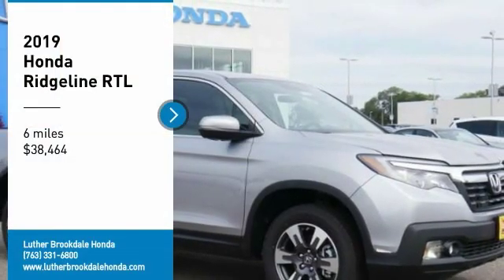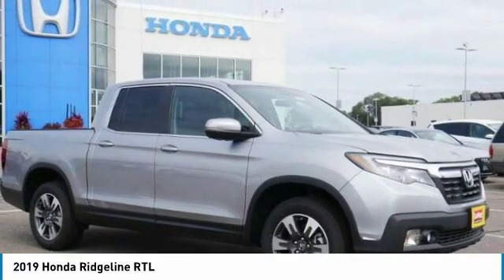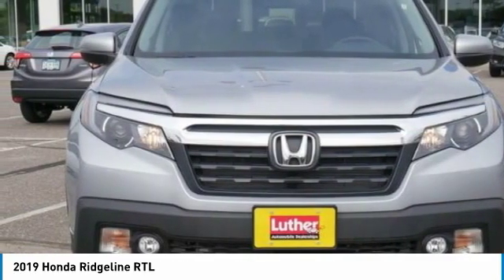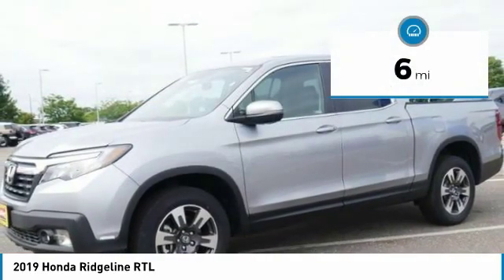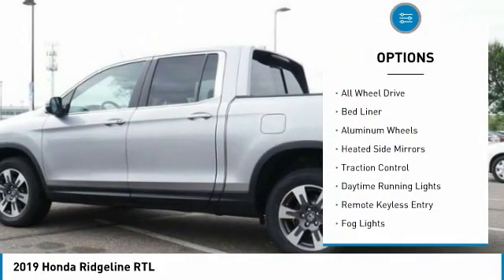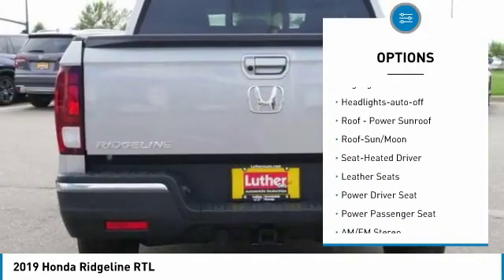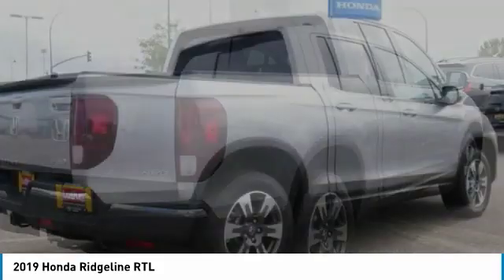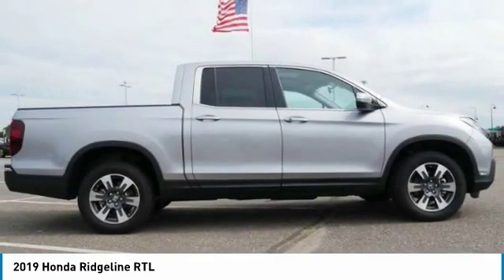2019 Honda Ridgeline Brooklyn Center,Maple Grove,Plymouth,Minneapolis 193347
2019 Honda Ridgeline RTL

: Moonroof, Heated Leather Seats, Hitch, Aluminum Wheels, Brake Actuated Limited Slip Differential, AWD, Bed Liner. Lunar Silver Metallic exterior and Gray interior, RTL trim. EPA 25 MPG Hwy/18 MPG City! SEE MORE! DISCOVER THE LUTHER ADVANTAGE: The Luther Advantage is a complete and comprehensive package of benefits designed to make buying-and driving-a vehicle from the Luther dealerships a pleasant and convenient experience. From the peace of mind that comes with a 5 Day-500 Mile Return or Exchange Policy, 30 Day 1,500 miles Full Warranty and 60 Day 2,500 miles Limited Powertrain Warranty and Free CARFAX Reports & Clean Title Guarantee on pre-owned vehicles, as well as providing Luther customers with full range of valuable savings at participating Holiday Stationstores including 10 cents off a gallon, $6 for The Works car wash among other advantages and guarantees. As much as we like satisfying customers, we like keeping them even more. WHY BUY FROM US?: Brookdale Honda has moved across Brooklyn Blvd. to our incredible new facility. You will find Minnesota's largest selection of Pre-Owned Honda's and well as the full line up of new Honda's. Need financing? We have a variety of financing terms available. We will save you time and money. or call (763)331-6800 VEHICLE REVIEWS: Edmunds.com's review says The capable V6 engine delivers a smooth around-town response that gives the Ridgeline an effortless feel. It also feels punchy when you floor it to make a pass or merge onto the highway.. Check whether a vehicle is subject to open recalls for safety issues at safercar.gov